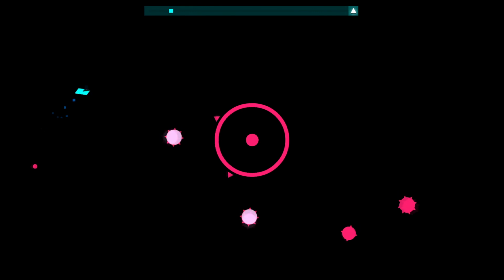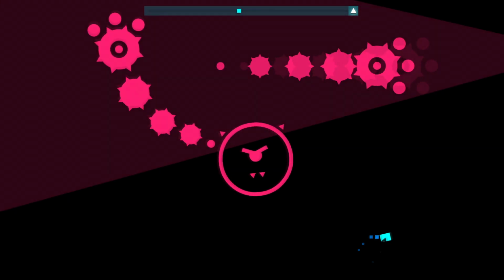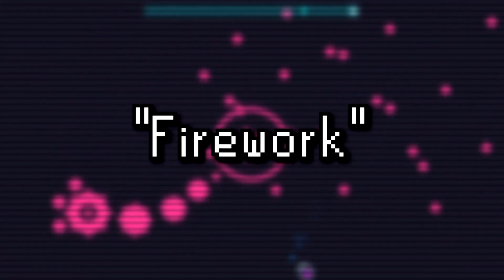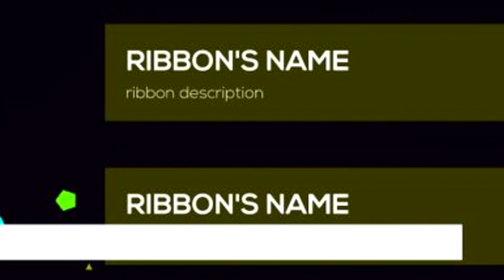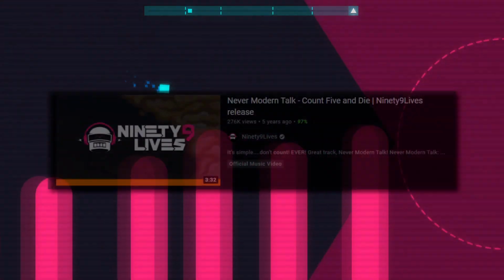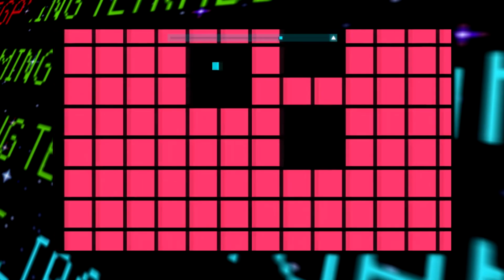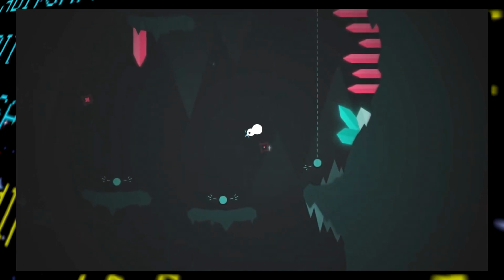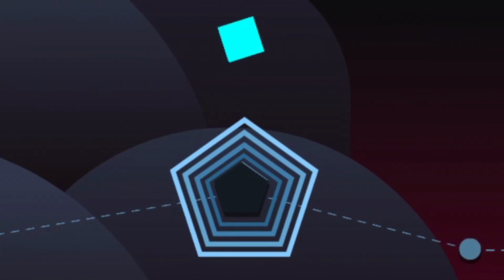Just Shapes & Beats LOST BITS | Unused Content & more! [TetraBitGaming]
Yo! Continuing my journey of some different games on Lost Bits that stray from my norm, today we're checking out Just Shapes & Beats (JSAB)! Requested by many of you for a while, this game has quite a few bits of unused content including an unused song & chapter (at least for now)! Hope you enjoy!

► Save 10% or more off G Fuel! Code: TETRA

Sections:
0:00 - Intro
0:43 - Unused visual things
1:32 - Unused Text
3:11 - Anti Piracy Screen
4:52 - Unused Song & Chapter

(If you're reading this, leave a comment saying “Just Beats & Shapes”)